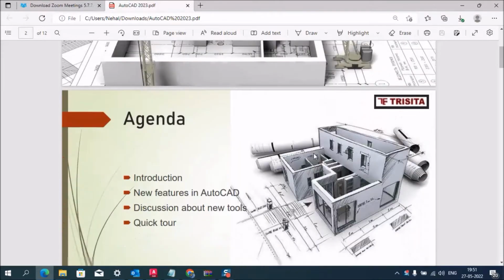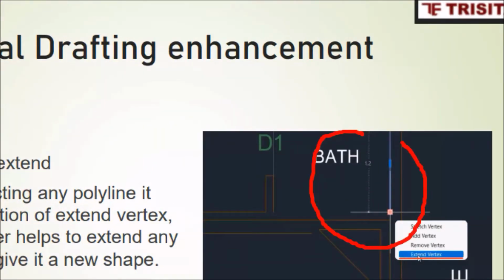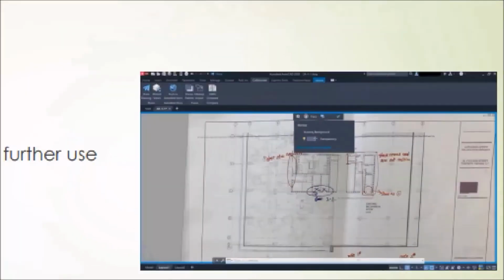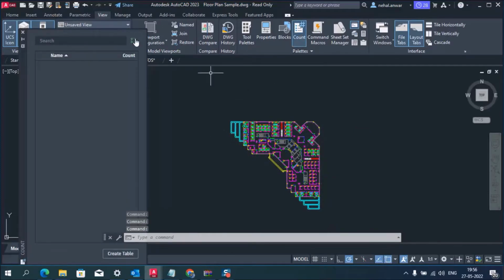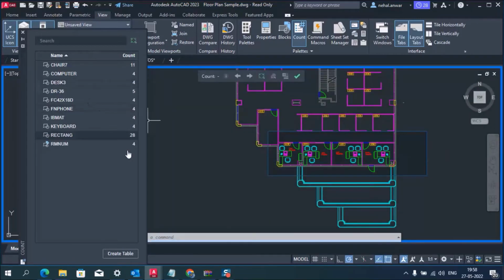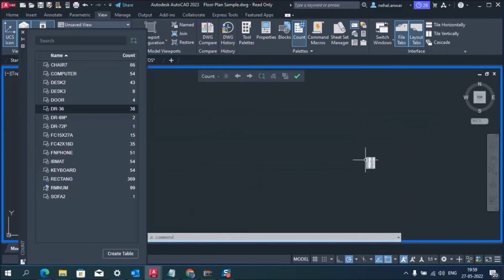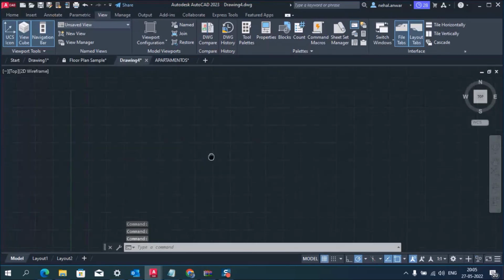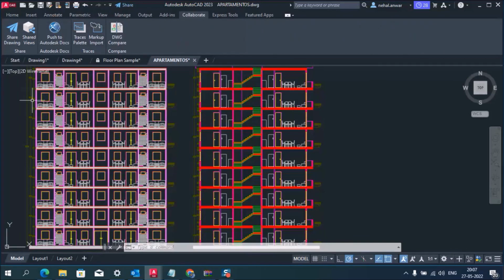AUTOCAD 2023 COUNTA AND CREATE SCHEDULE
LEARN SOFTWARE